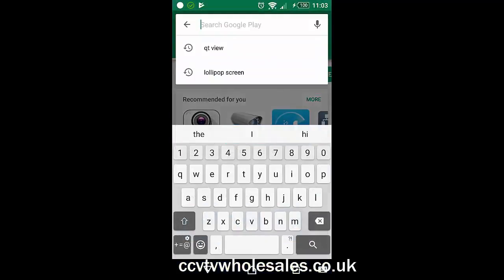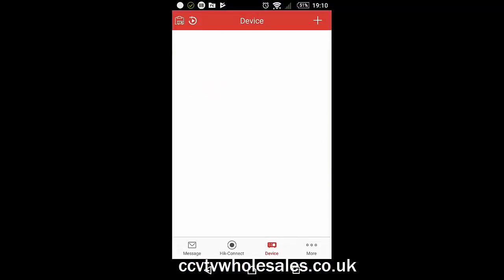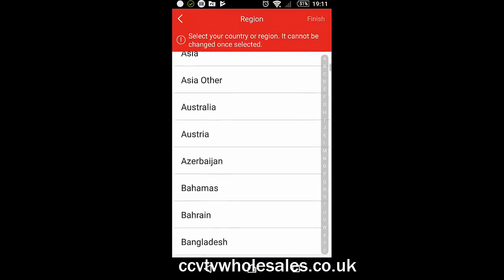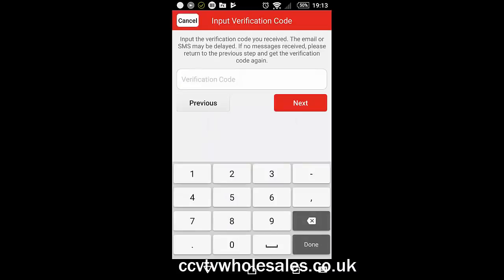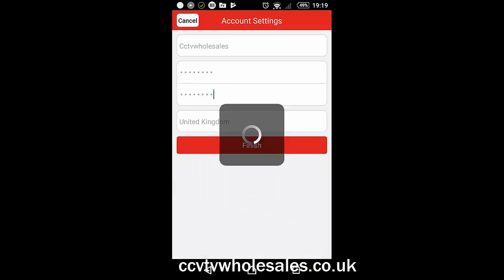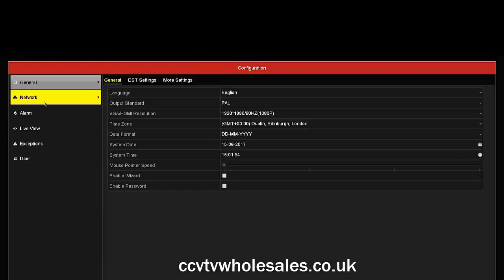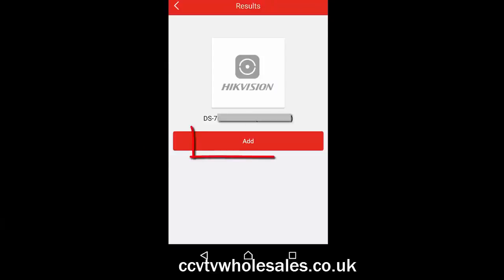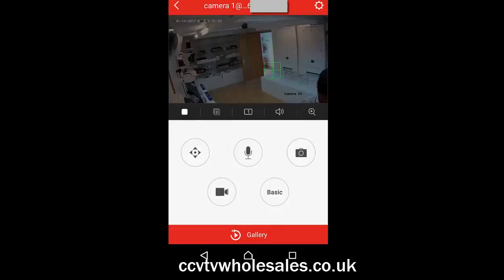How to Connect CCTV Camera to a Smart Phone or Tablet (HIK Vision)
CCTV Remote View Setup
Jinsi ya kuunganisha CCTV Camera kwenye simu au Tablet